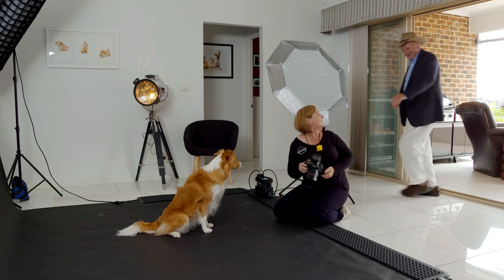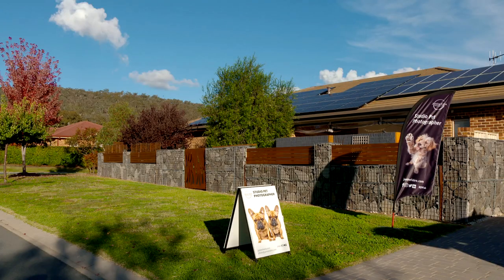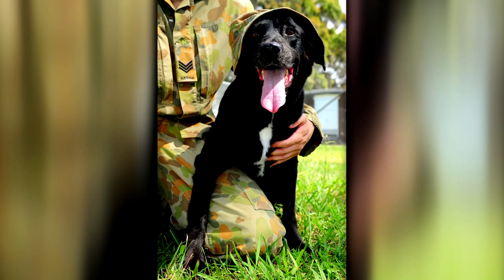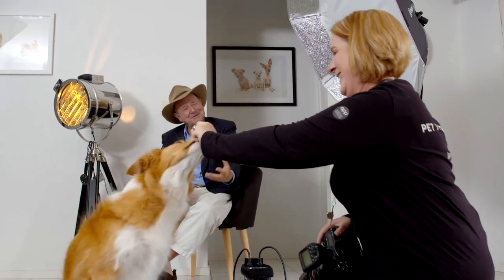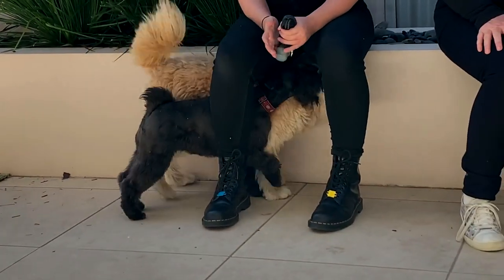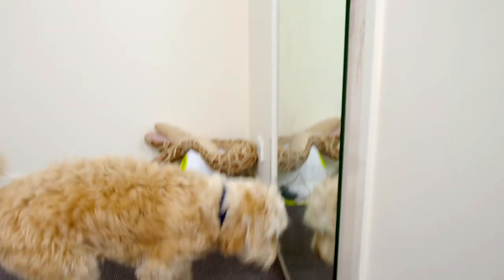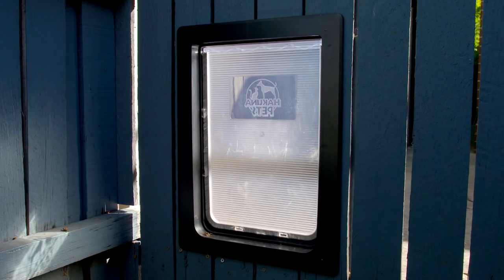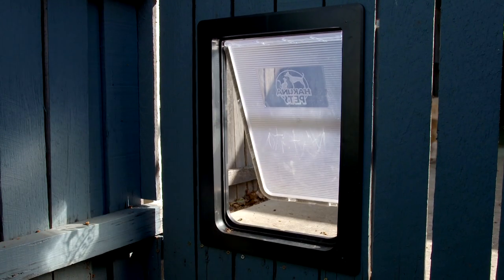Dog Photographer | PET | Great Home Ideas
WC Fields said never work with animals or children, well one out of two ain’t bad for army veteran turned dog photographer, Janine.  She shares the secrets of her success to capturing these furry models.